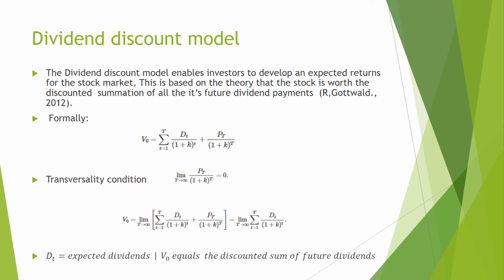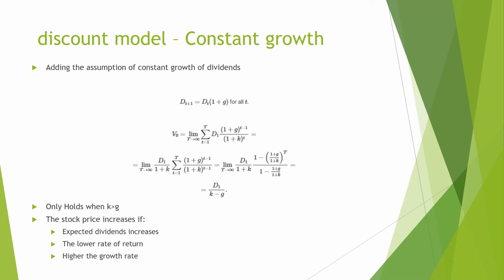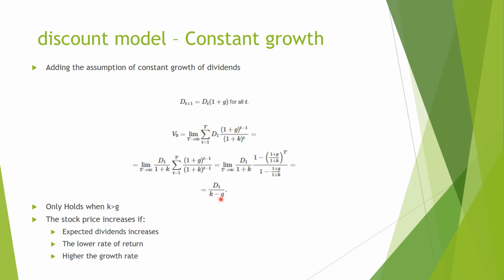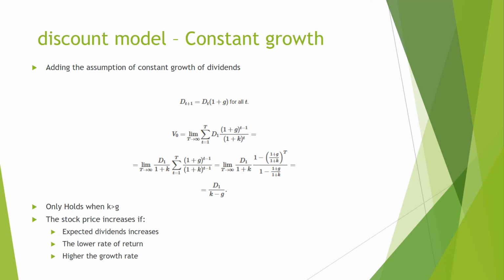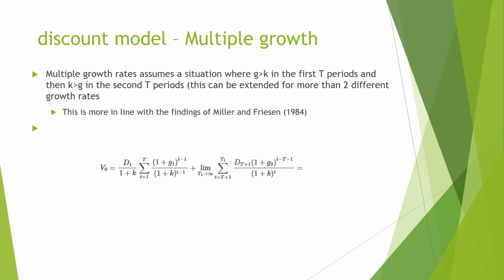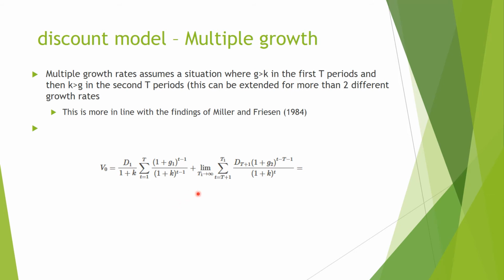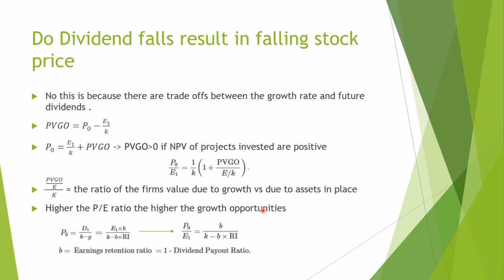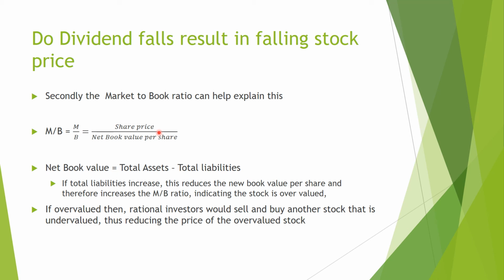Discount Dividend Model